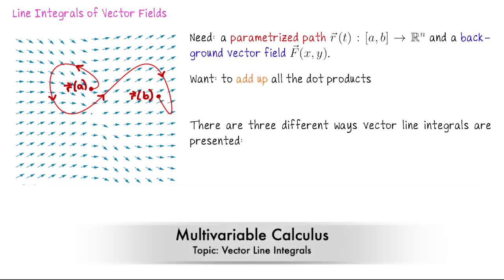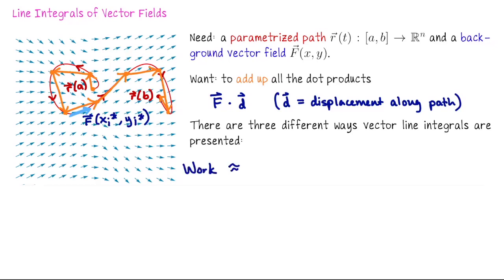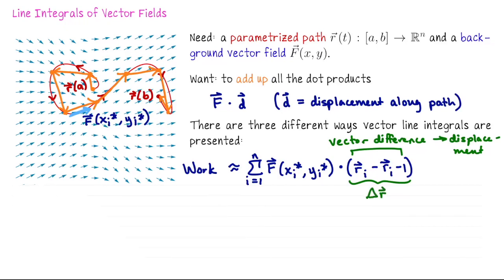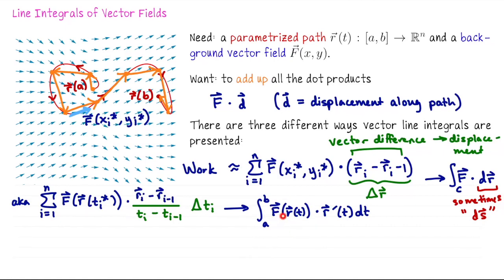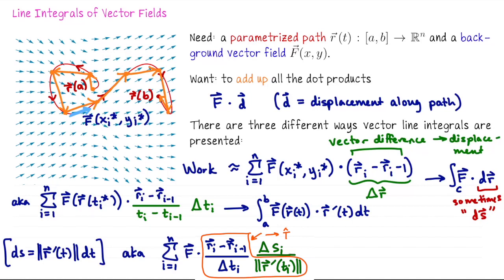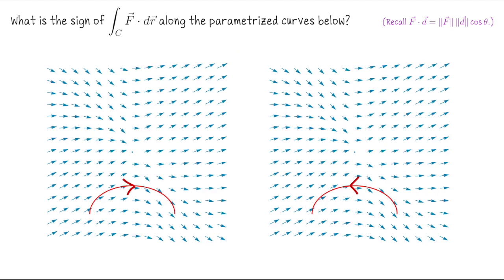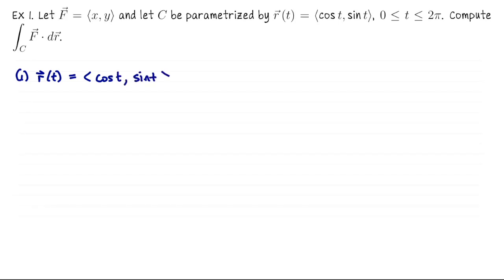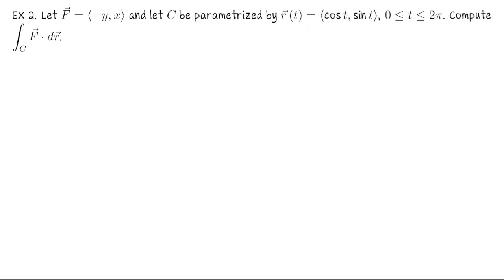Vector line integrals, Multivariable Calculus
We look at the derivation for vector line integrals, including three integral expressions we may encounter. Two examples.

This is Multivariable Calculus Unit 6 Lecture 7.